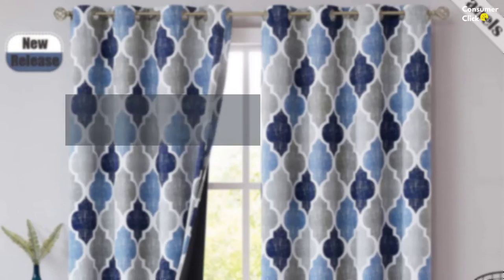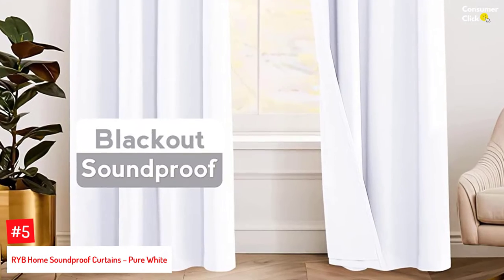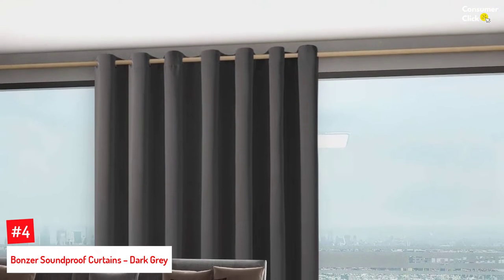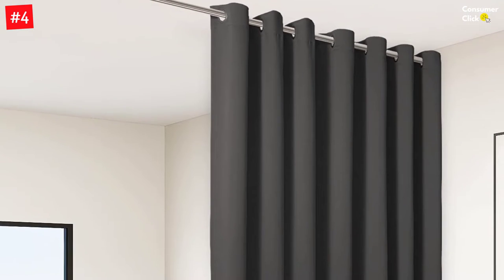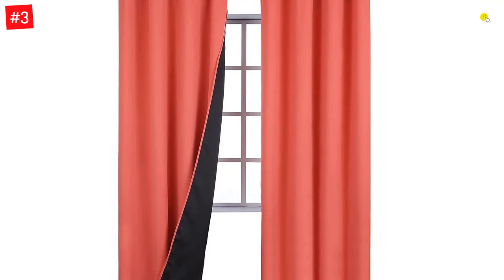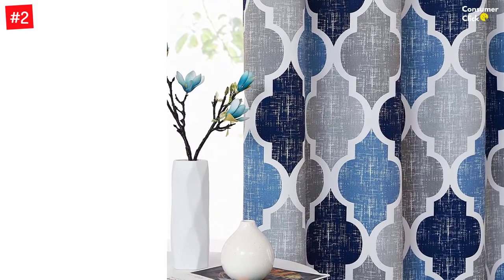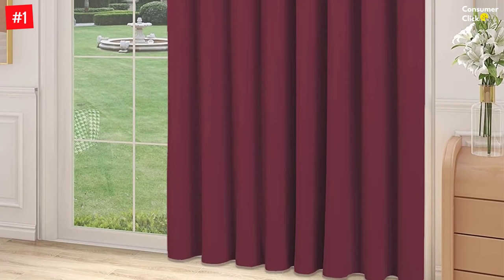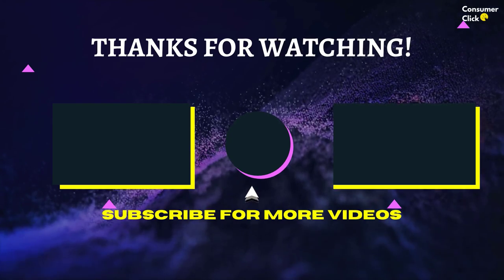Top 5 Best Soundproof Curtains In 2022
▶️ The 5 Best Soundproof Curtains We recommended  In This video

▶️5. RYB Home Soundproof Curtains – Pure White.

▶️4. Bonzer Soundproof Curtains – Dark Grey.

▶️3. YGO Soundproof Window Curtains – Coral.

▶️2. Beauoop Lattice Soundproof Curtains – Blue / Grey.

▶️1. Yiumula Soundproof Curtains – Burgundy.

➥ Prime Discounted Monthly Offering
➥ Try Twitch Prime
➥ Amazon Music Unlimited
➥ Try Amazon Home Services
➥ Kindle Unlimited Membership Plans
➥ Create an Amazon Wedding Registry
➥ Try Audible and Get Two Free Audiobooks